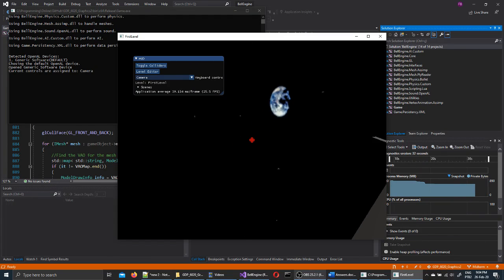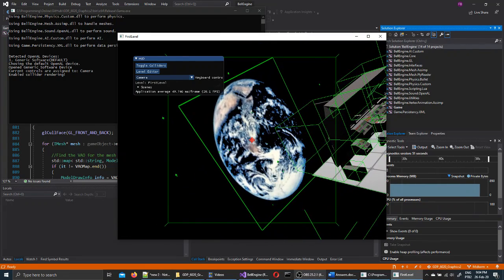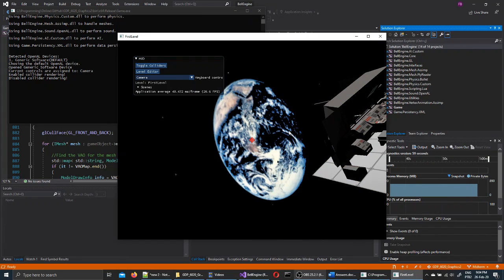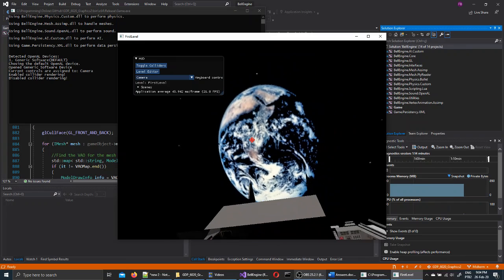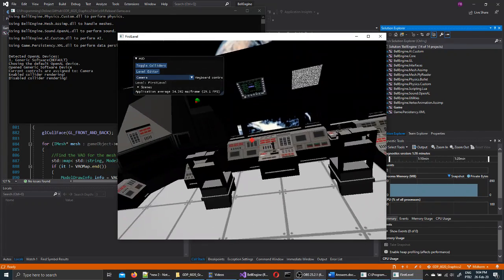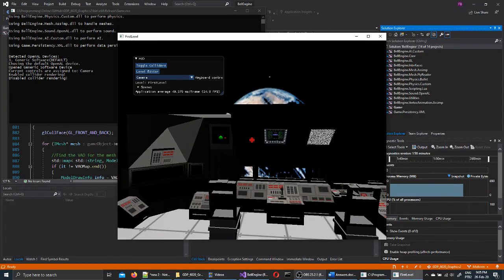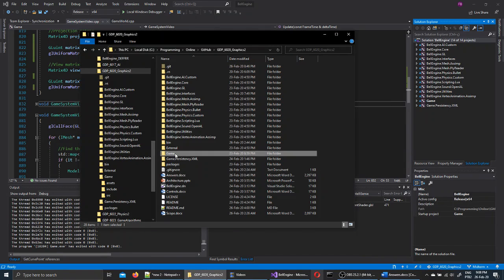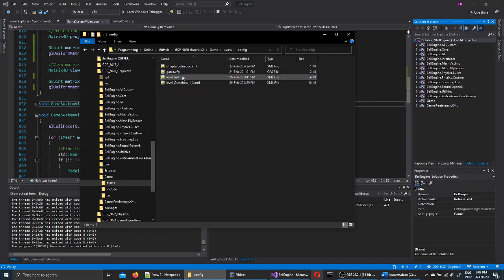GDP - Graphics 02 - Midterm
This is a brief demonstration of the Graphics 02 - Midterm for the Game Development - Advanced Programming post-grad program at Fanshawe College.
The topic of the midterm was off-screen rendering.